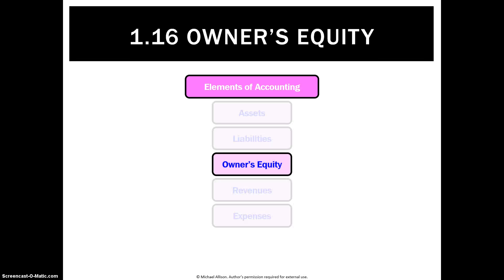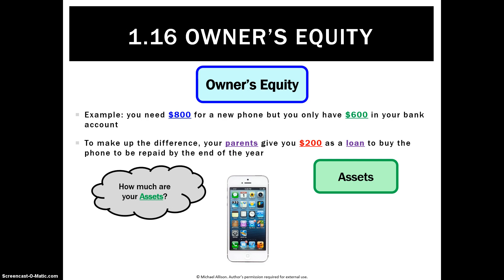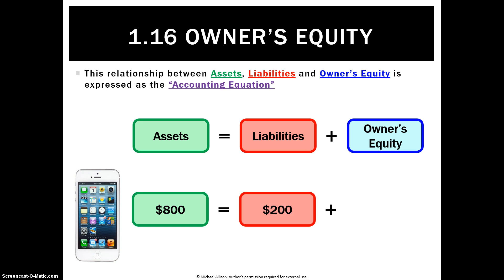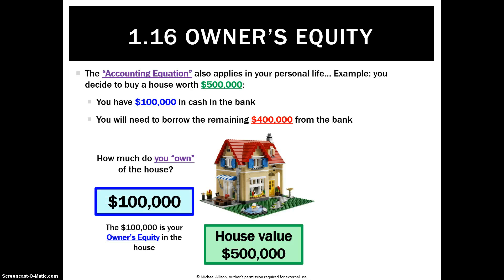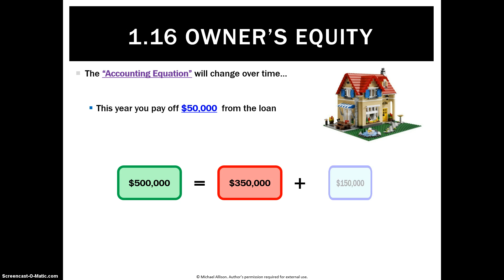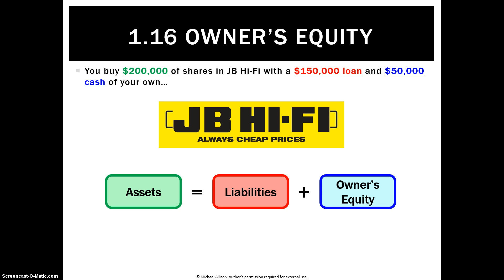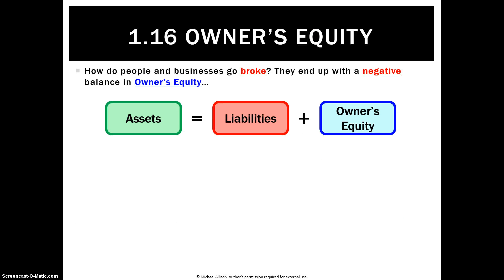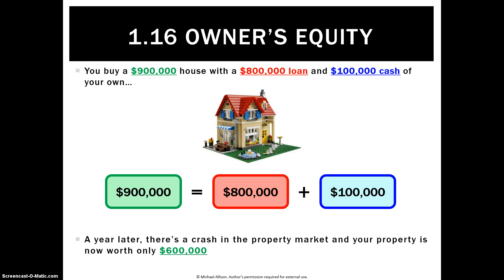1.16 Owner's Equity